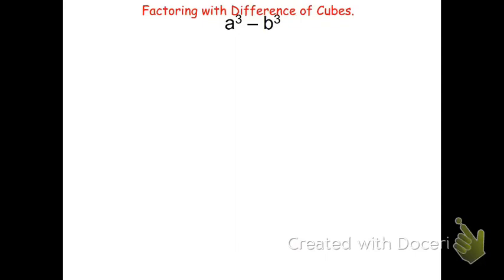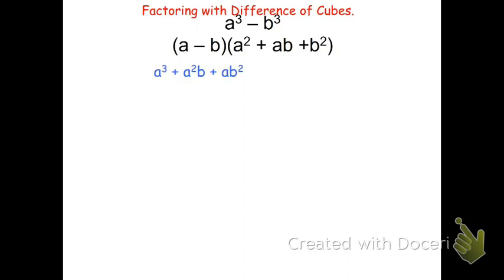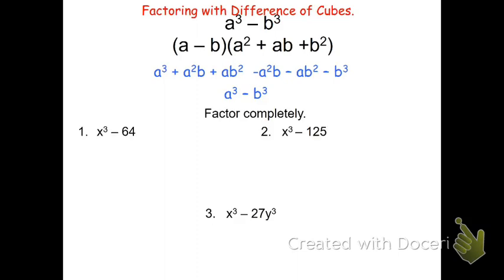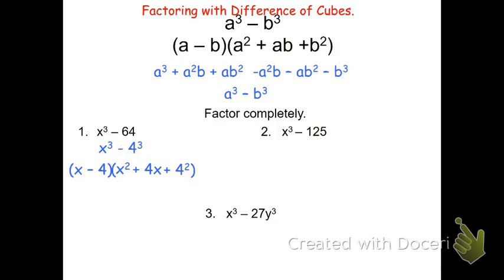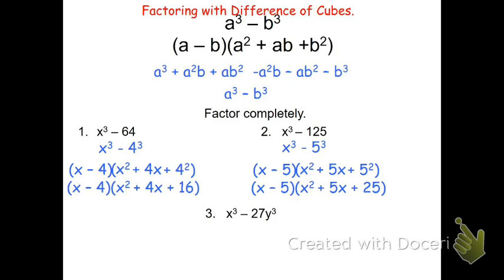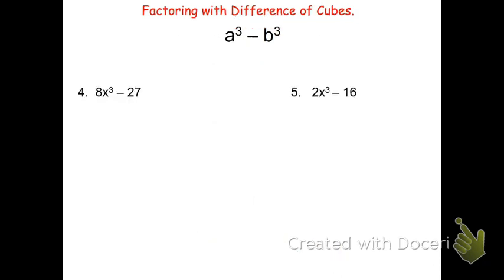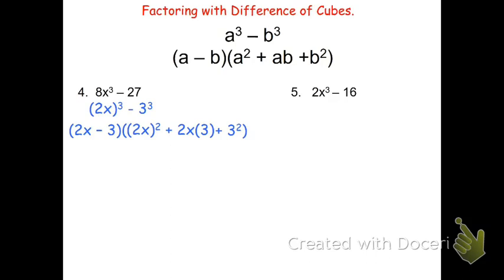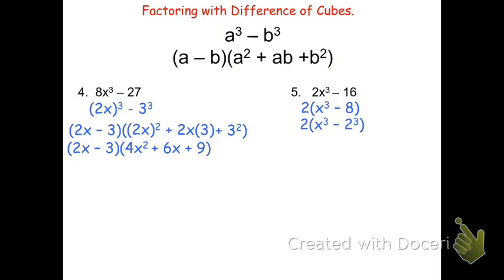Factoring with the Difference of Cubes